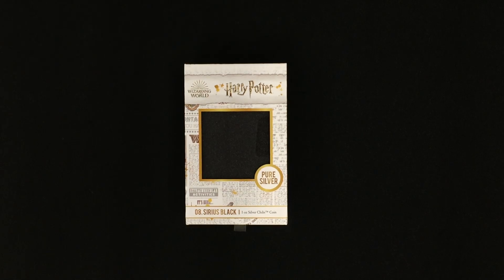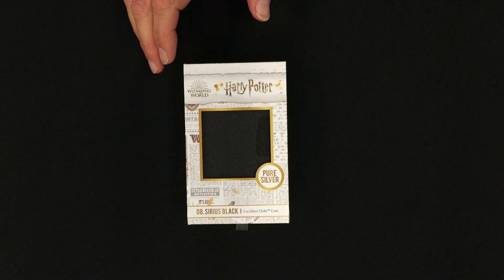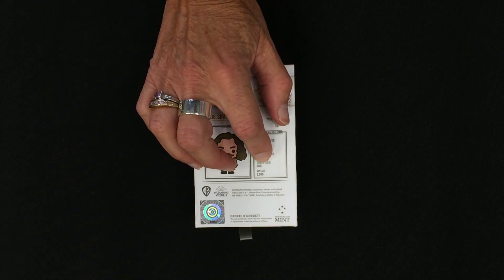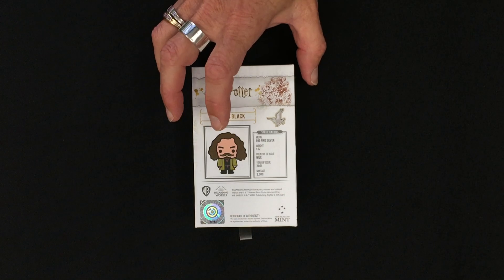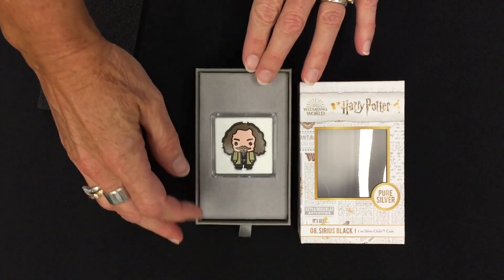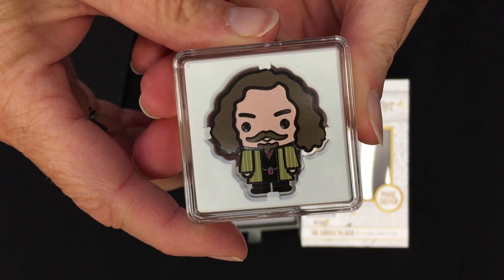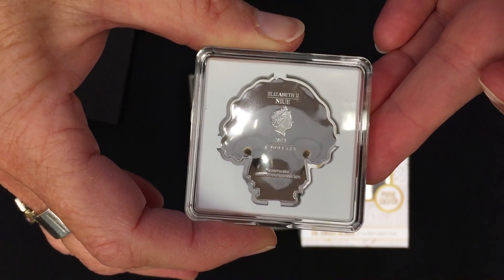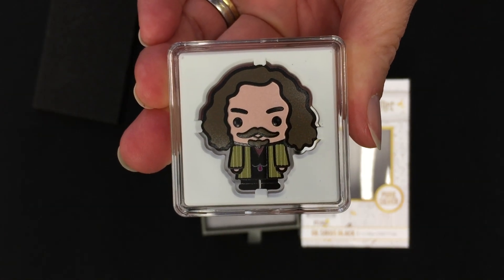Chibi™ Coin Collection HARRY POTTER™ Series – SIRIUS BLACK™ 1oz Silver Coin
Our HARRY POTTER™ Chibi™ Coin Collection has expanded to include HARRY POTTER’s godfather and the talented wizard, SIRIUS BLACK™.

The coin is made from 1oz of pure silver, which has been shaped and coloured to resemble SIRIUS, recognisable from his dapper striped jacket and long hair. The Ian Rank Broadley effigy of Her Majesty Queen Elizabeth II is on the obverse of the coin and confirms it as legal tender.

The coin is placed inside a specially designed case, moulded to its shape. The outer box is HARRY POTTER-themed and includes a large window to easily display this officially licensed collectible. A Certificate of Authenticity is printed on the box, along with the coin’s unique serial number. There will only be 2,000 coins available worldwide!

As a very limited edition, you won’t want to miss this one for your collection.